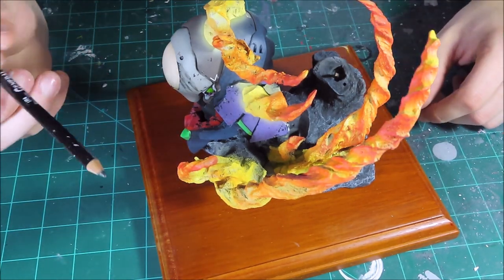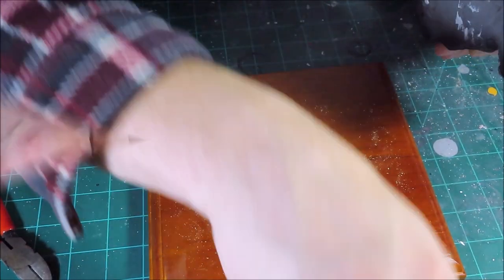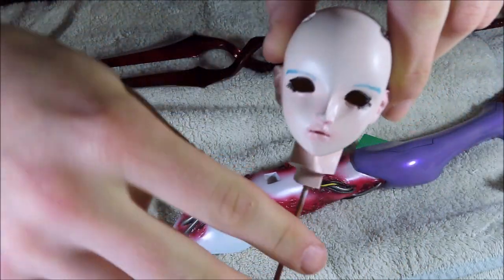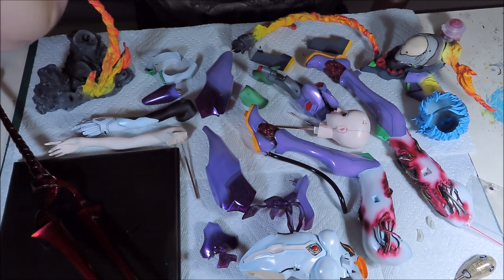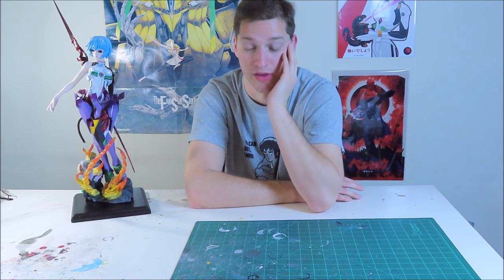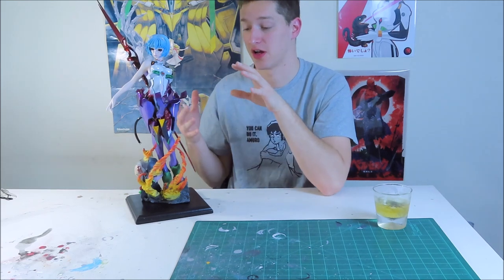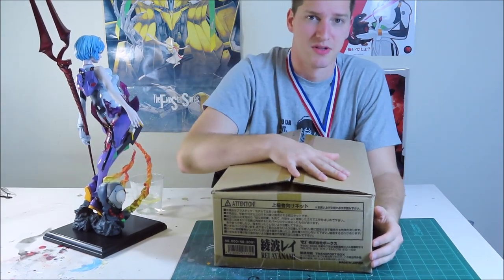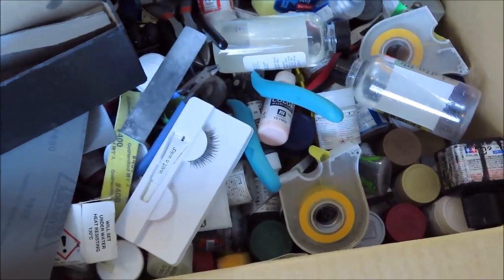Volks 1/4 Rei Ayanami Resin Kit Part 4 - Assembly + Final Review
Final video Rei. Its been a bitch.